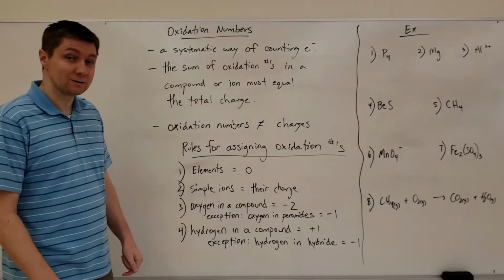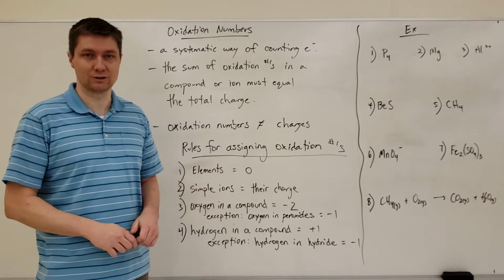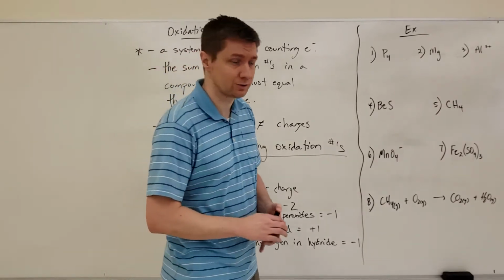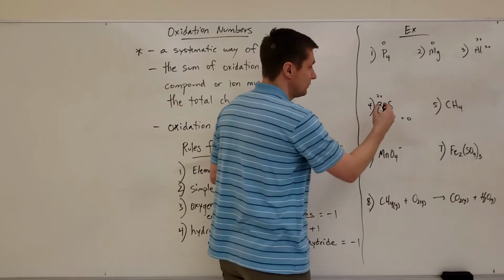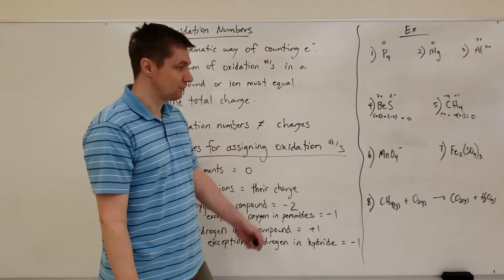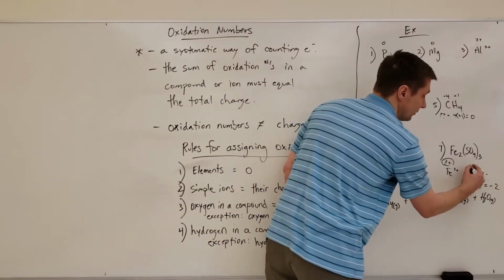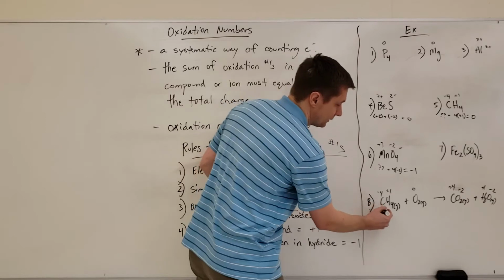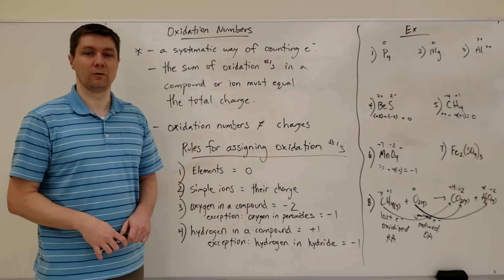Oxidation Numbers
Being able to assign oxidation numbers is a great skill to have when identifying reduction, oxidation, reducing agents and oxidizing agents.